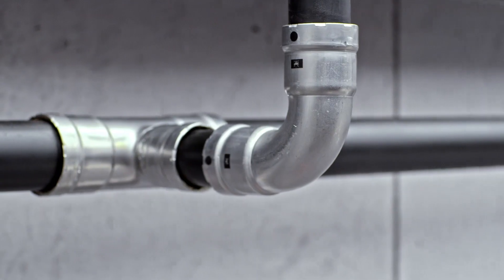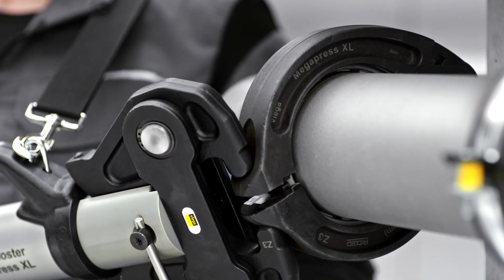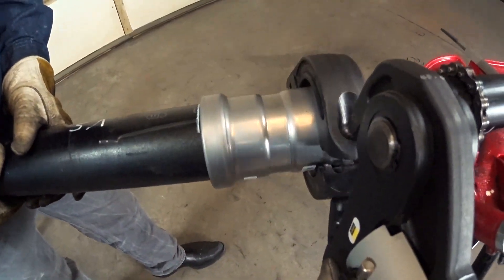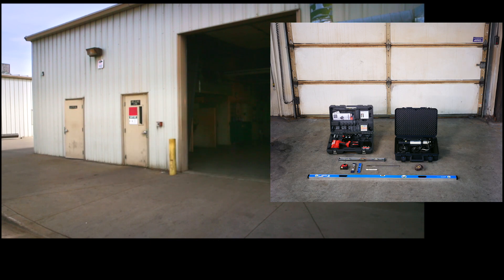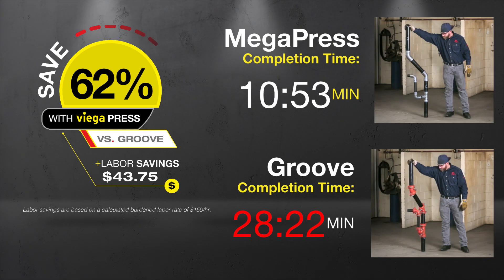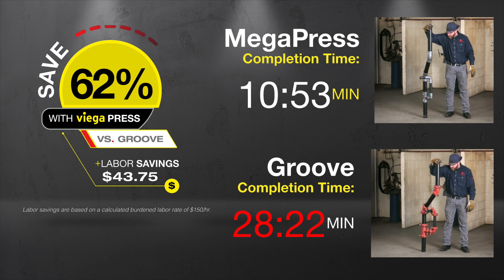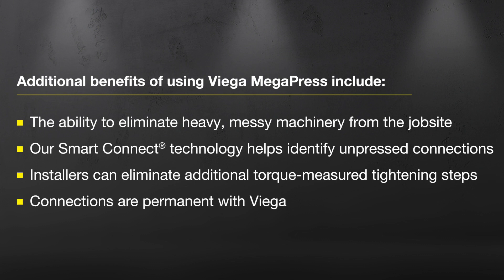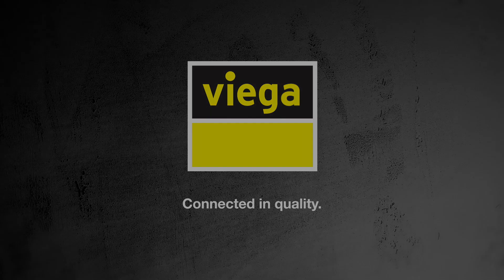How fast can you install MegaPress fittings vs grooved fittings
Watch how fast MegaPress fittings can be installed on carbon steel pipe compared to grooved pipe fittings. In this side-by-side comparison, you will see that MegaPress fittings are pressed 62 percent faster than grooved pipe fittings. See firsthand how Viega MegaPress fittings are quick, simple and secure to install.